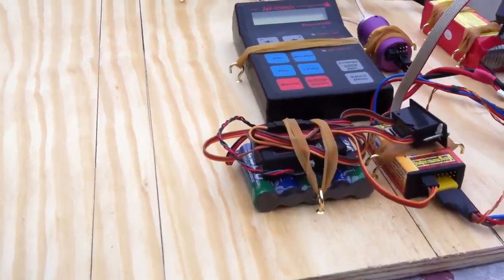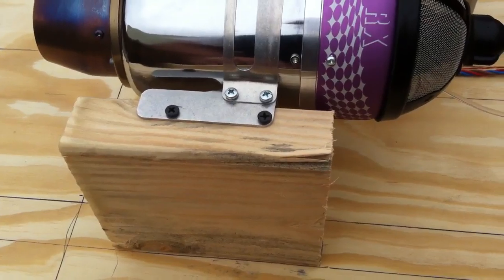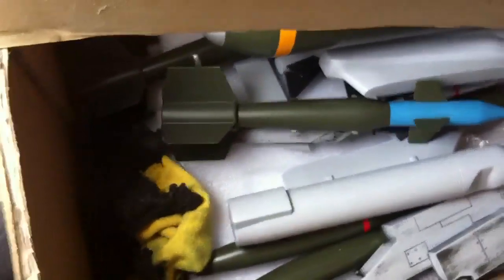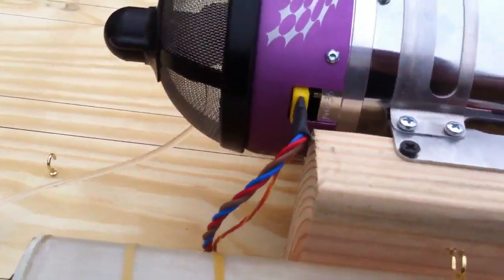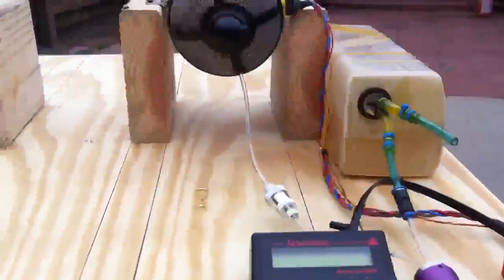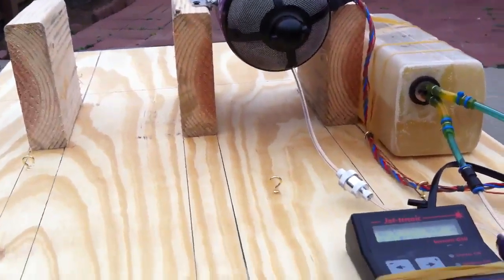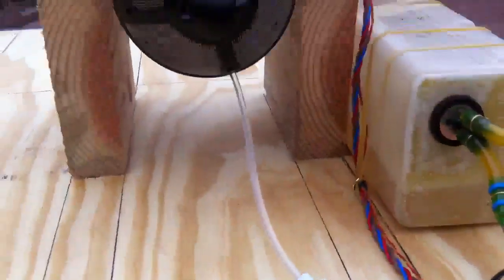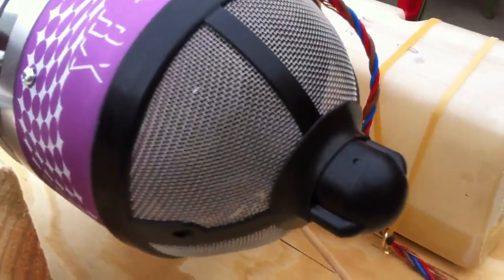Jetcat P-140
Jetcat